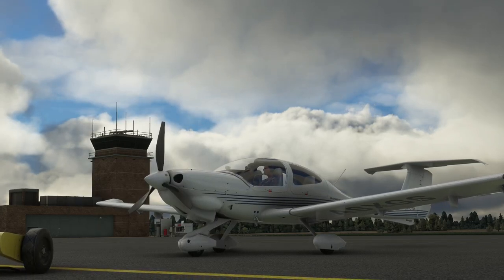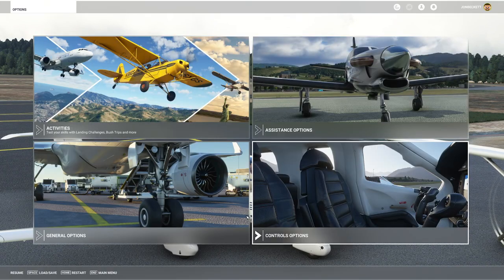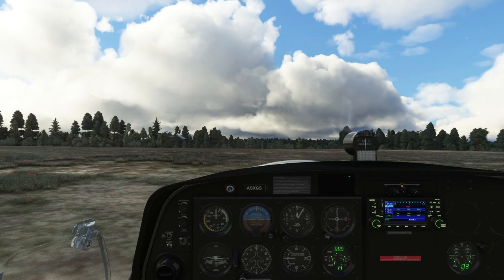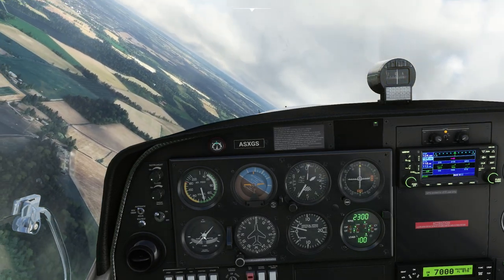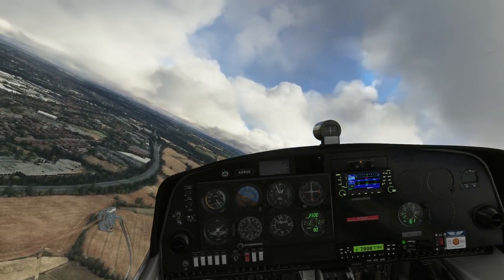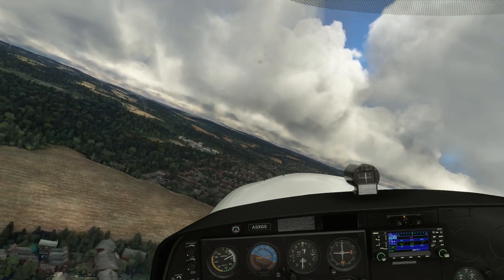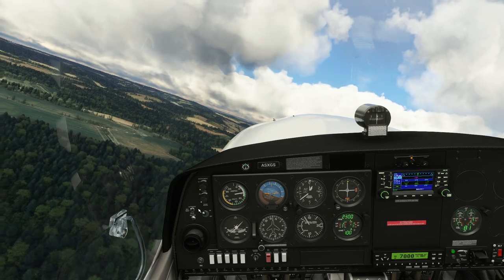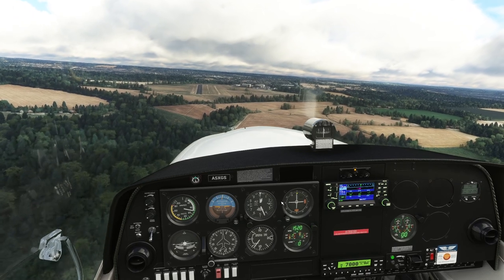Test flying the DA40 TDI in Microsoft Flight Simulator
Microsoft Flight Simulator comes with a number of really great aircraft - among them the DA 40 TDI. I take it up for a flight from Booker airfield in the UK on a windy day, and we try it out - performing some stalls, some approaches, and even a simulated dead stick at the end of the flight.

This will probably be the first of a number of videos trying out the stock aircraft - to see how good they are.

p.s. look out for the down-wind approach, where I can't figure out why the aircraft isn't slowing down :)